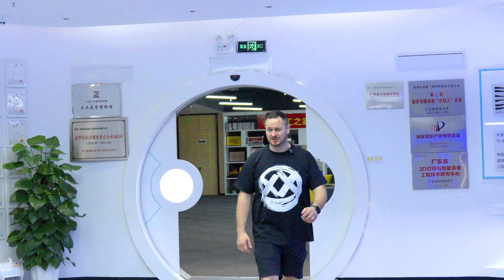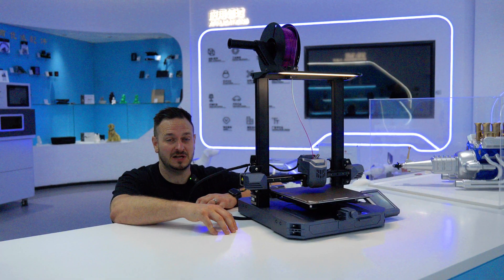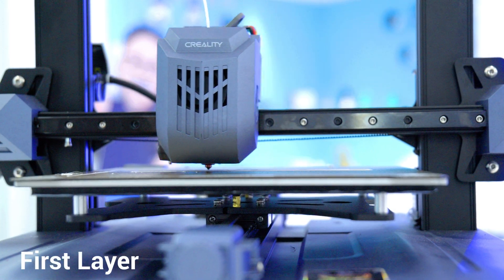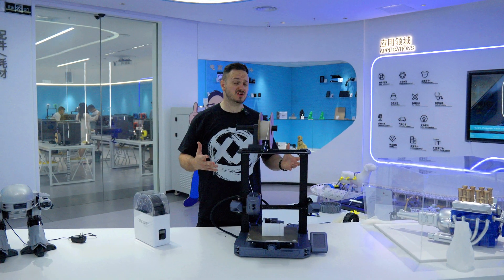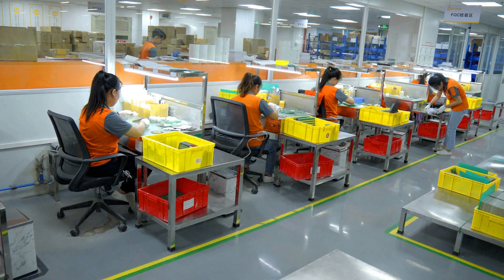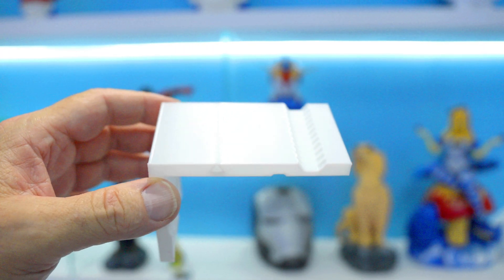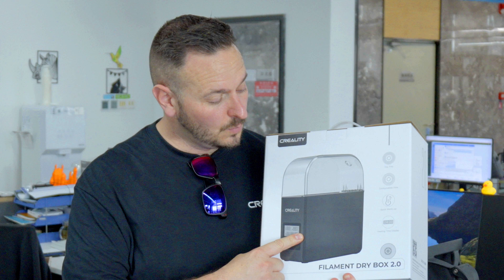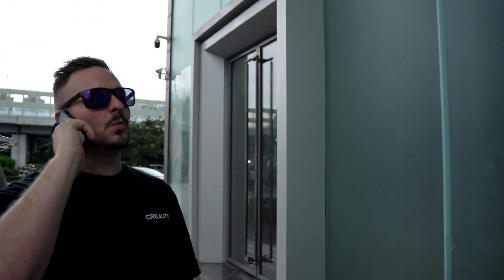Unveiling the Creality CR10 SE: An Exciting First Encounter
Introducing the all-new CR10 SE, representing the refreshed 2023 edition of Creality's renowned CR series of 3D printers. In this initial overview, we delve into the CR10's construction and features that distinguish it from its counterparts. This is a first look not a 3D Printer review, but you'll get a good impression of what the Creality CR10SE is all about.

Fancy the K1 or K1 Max CoreXY printer - Check this out with the discount Save extra 100 for K1 MAX, remember to use code TIER50 and give a comment can get extra 50 back!